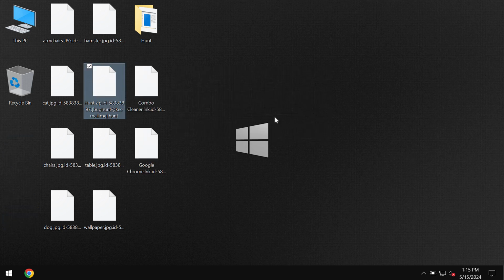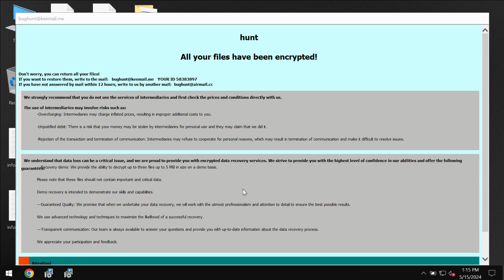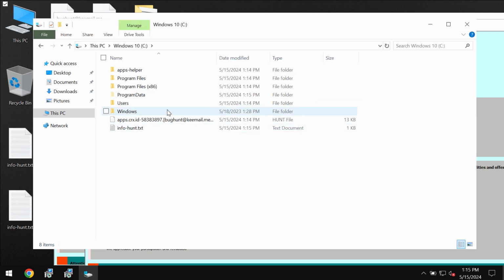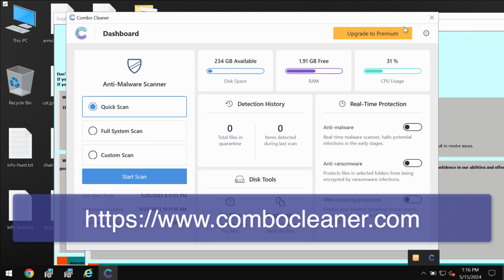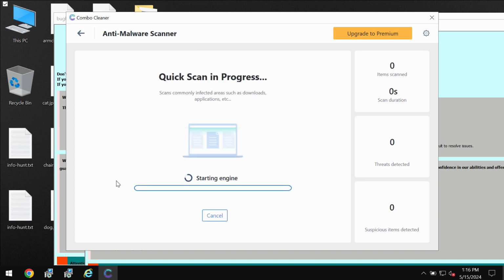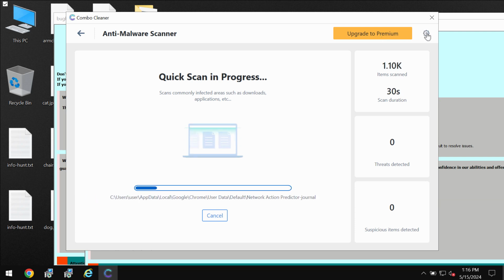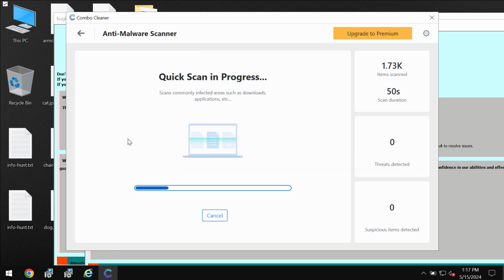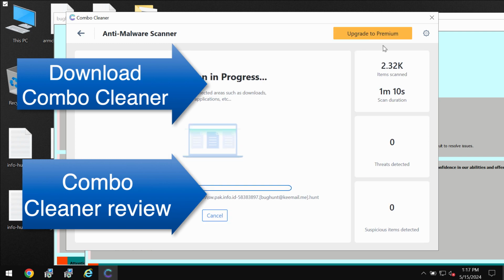Hunt ransomware removal [.hunt file virus].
Hunt is a new ransomware from the Dharma family. It encrypts files and appends the .Hunt extension to the filenames. Hence, it's not possible to use the files. The ransomware then tells its victims to pay a special ransom for file restoration. Yet, paying the ransom isn't a good idea. Don't pay it! Don't waste the funds. Remove this ransomware with Combo Cleaner Antivirus via the official and thus get your data always protected with its help in the future.

More information about this threat can be found in this detailed guide

And below please find the quotation from the ransom note:
QUOTE

    We strongly recommend that you do not use the services of intermediaries and first check the prices and conditions directly with us
    The use of intermediaries may involve risks such as:
    -Overcharging: Intermediaries may charge inflated prices, resulting in improper additional costs to you.

    -Unjustified debit: There is a risk that your money may be stolen by intermediaries for personal use and they may claim that we did it.

    -Rejection of the transaction and termination of communication: Intermediaries may refuse to cooperate for personal reasons, which may result in termination of communication and make it difficult to resolve issues.

    We understand that data loss can be a critical issue, and we are proud to provide you with encrypted data recovery services. We strive to provide you with the highest level of confidence in our abilities and offer the following guarantees:
    ---Recovery demo: We provide the ability to decrypt up to three files up to 5 MB in size on a demo basis.

    Please note that these files should not contain important and critical data.

    Demo recovery is intended to demonstrate our skills and capabilities.

    ---Guaranteed Quality: We promise that when we undertake your data recovery, we will work with the utmost professionalism and attention to detail to ensure the best possible results.

    We use advanced technology and techniques to maximize the likelihood of a successful recovery.

    ---Transparent communication: Our team is always available to answer your questions and provide you with up-to-date information about the data recovery process.

    We appreciate your participation and feedback.

    Attention!
UNQUOTE